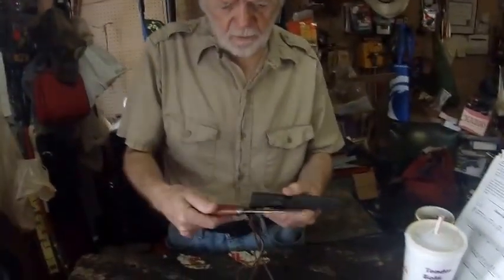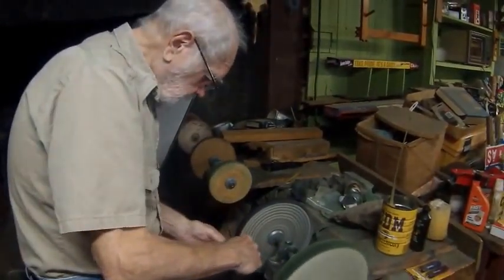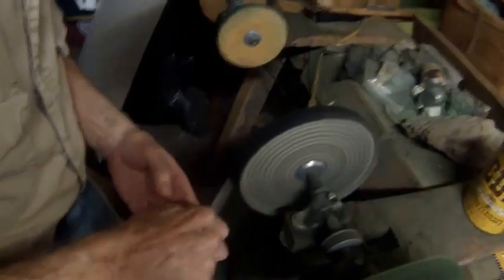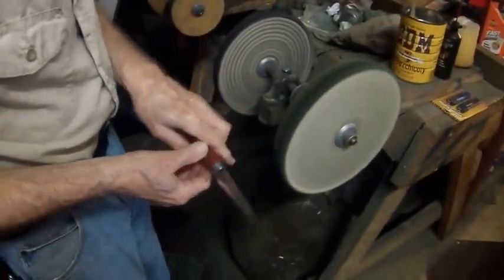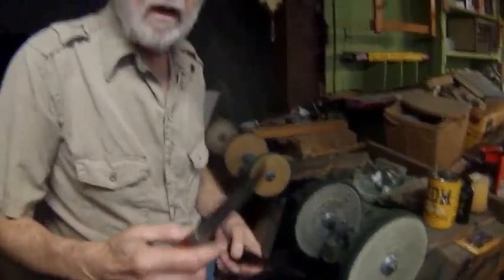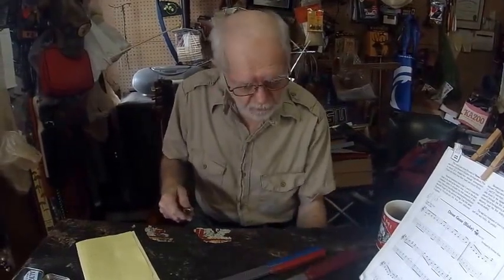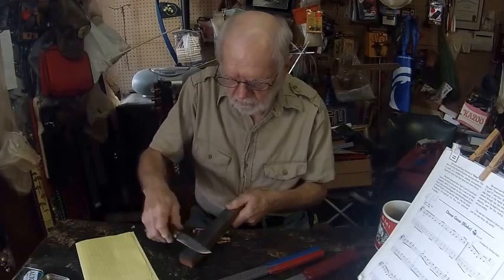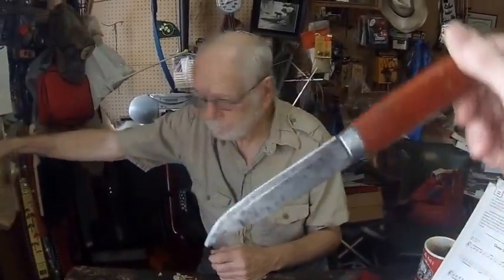Roy's Knife & Archery Shop Covington,Roy Sharpening my Knife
319 N Columbia St
    Covington, Louisiana 70433